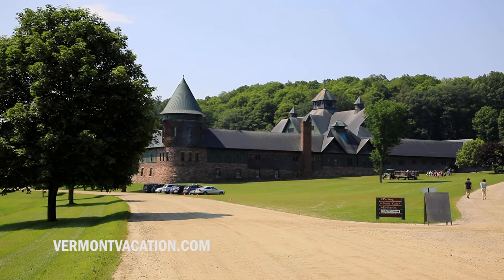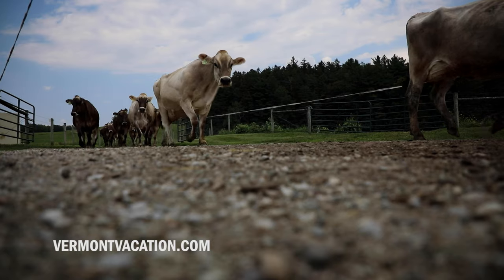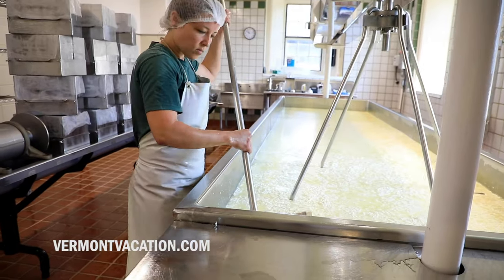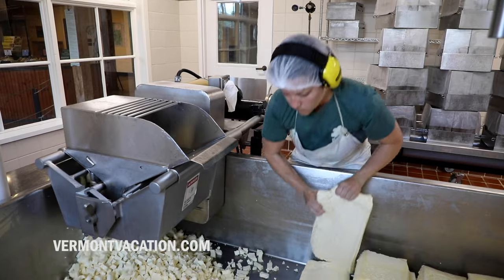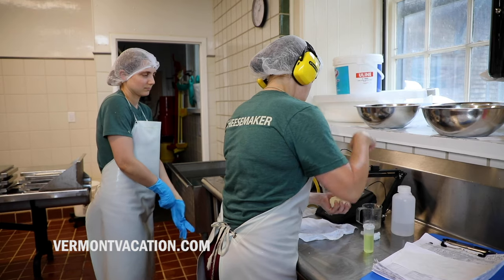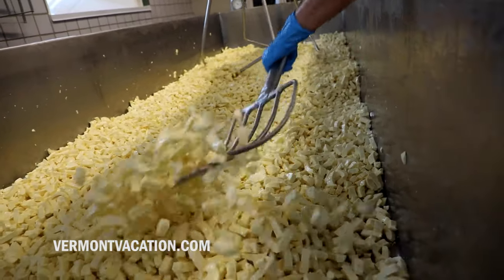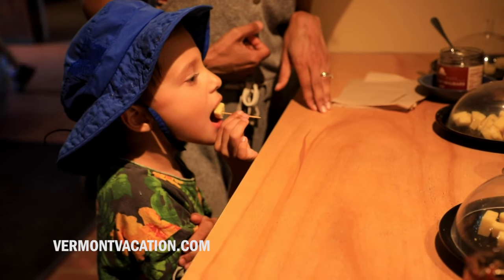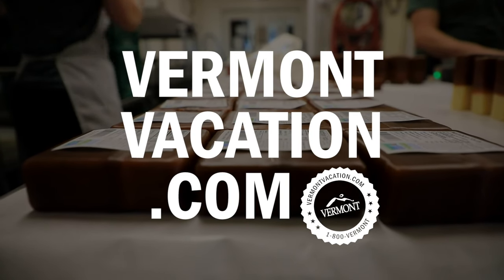Maker of the Month: Shelburne Farms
Every summer, Shelburne Farms plays host to the Vermont Cheesemakers Festival. The farm has a herd of cows and makes its own aged-cheddar as well. Here is a behind the scenes look at their cheddar-making process.